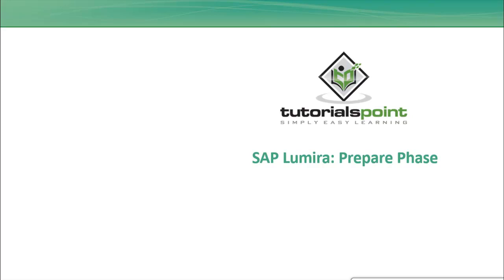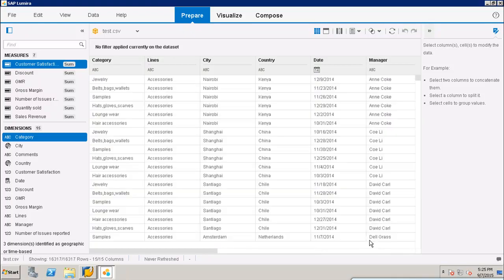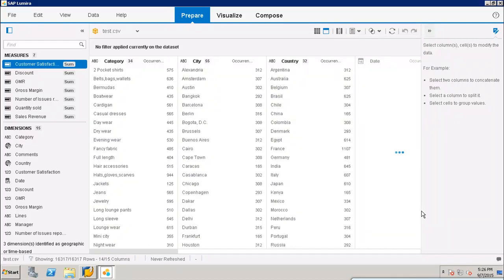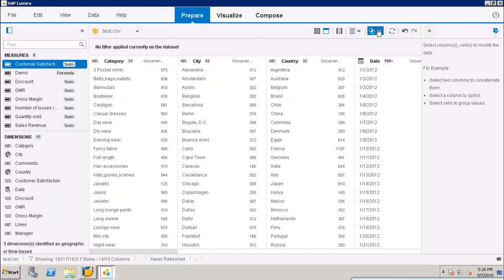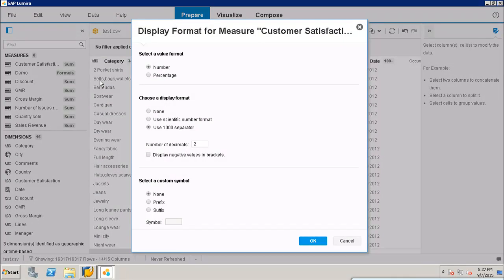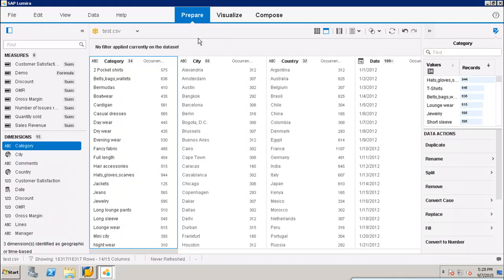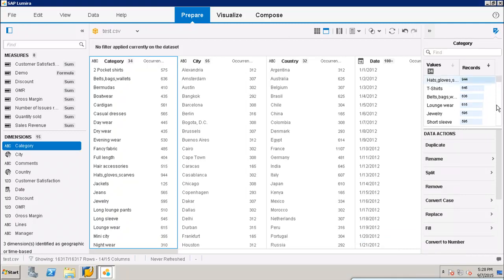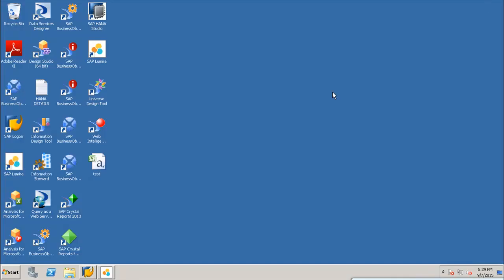SAP Lumira - Prepare Phase